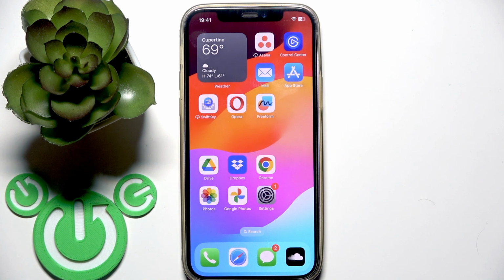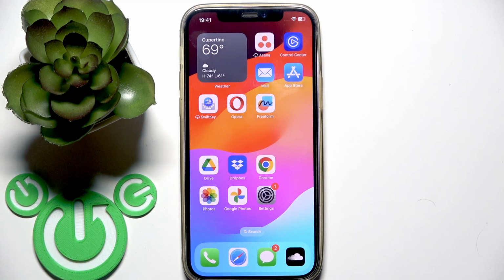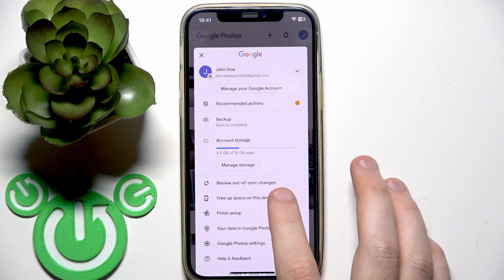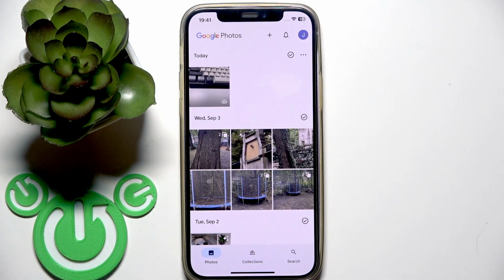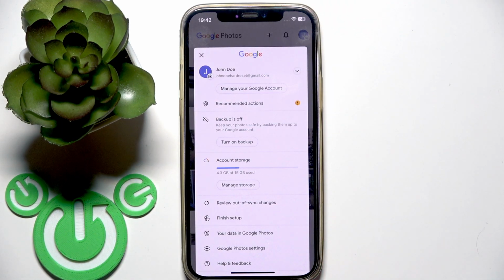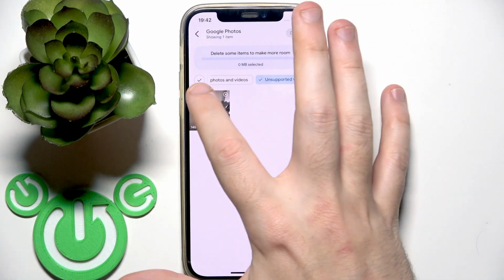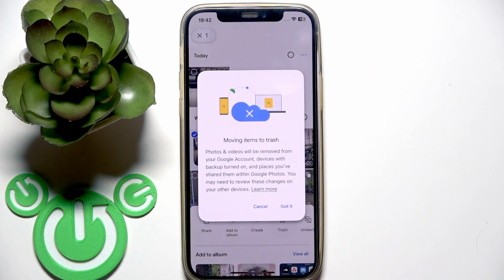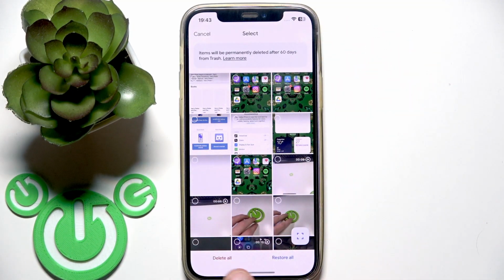How to Remove Google Photos from Storage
If your Google Photos storage is getting full or you want to free up space on your device, this video will show you step-by-step how to remove Google Photos from storage. Learn how to delete photos and videos from your Google Photos app, disable backup to prevent automatic uploads, and permanently remove items from your account and device. We cover how to use the 'Free up space' feature, manage storage settings, and make sure deleted photos are permanently erased from your Google account. Whether you want to clear up space on your phone or manage your Google Photos storage more efficiently, this guide will help you keep your storage organized and under control.

How to permanently delete photos from Google Photos app?
How to disable Google Photos backup to save storage space?

0:00 Introduction
0:12 Open Google Photos app
0:19 Access profile and use Free up space
0:33 Delete items from device
0:43 Disable Google Photos backup
1:01 Manage storage and delete large or unsupported files
1:22 Permanently delete photos from trash
1:50 Outro